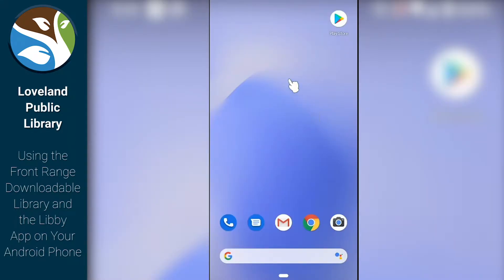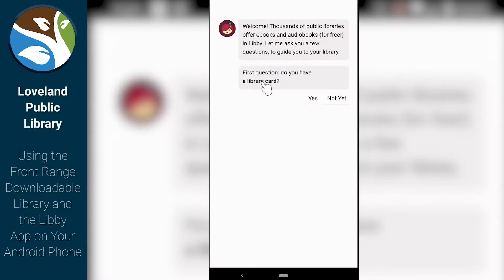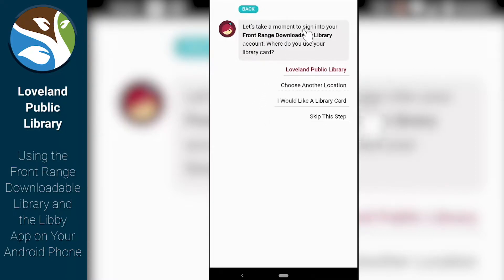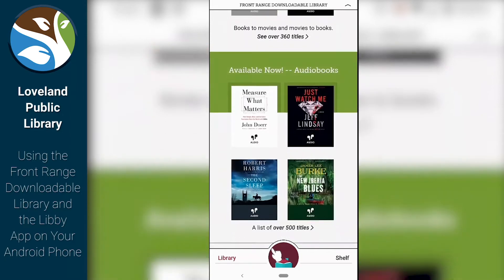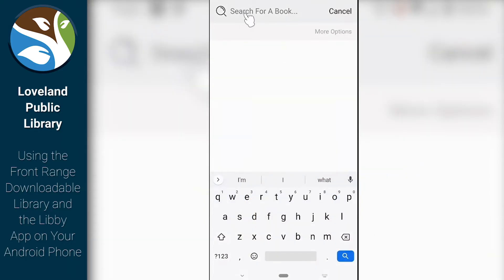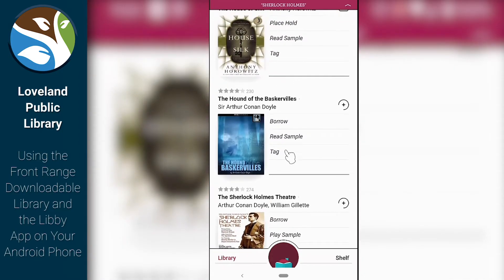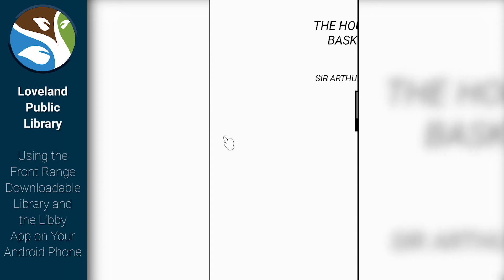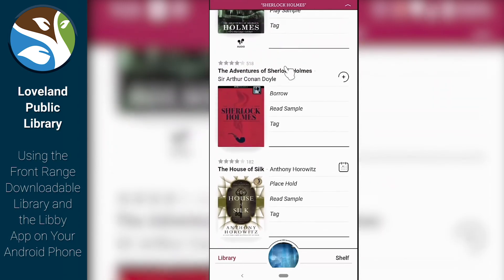How to Use the Libby App from Your Android Phone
Libby is one of the most user-friendly E-reading and E-book apps out there. To learn how to download, install, and use Libby from your Android smartphone or tablet, watch this quick tutorial video from Loveland Public Library! Staff will walk you through the entire process from finding the app, installing, logging in to Libby, and downloading a book.